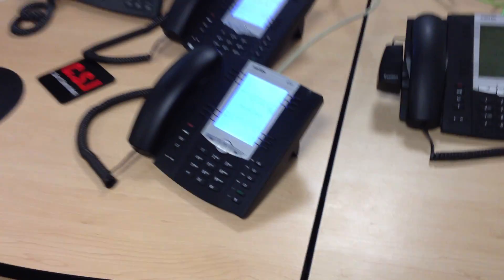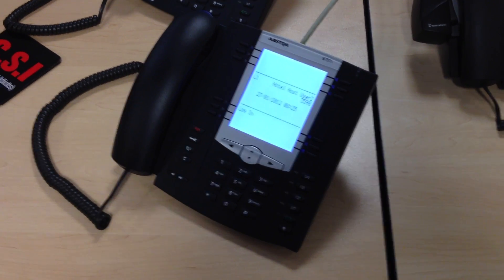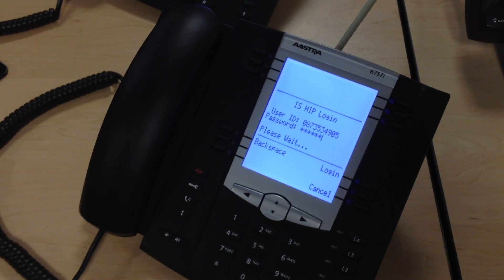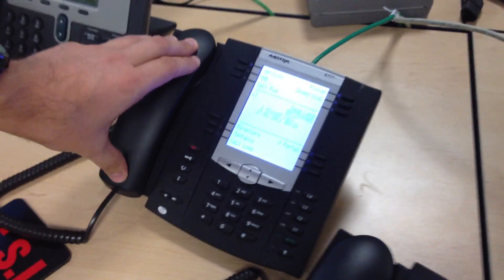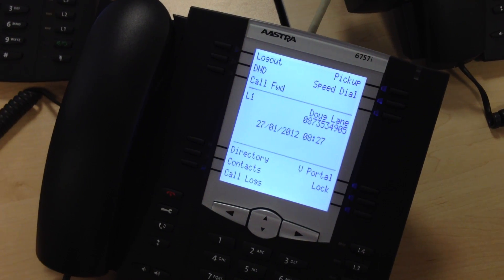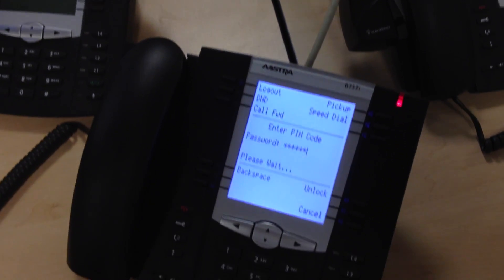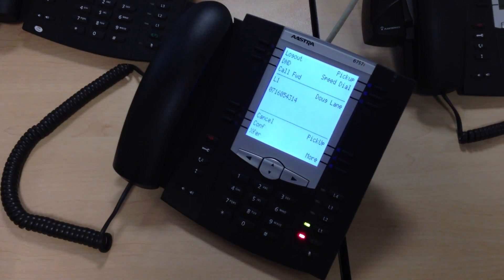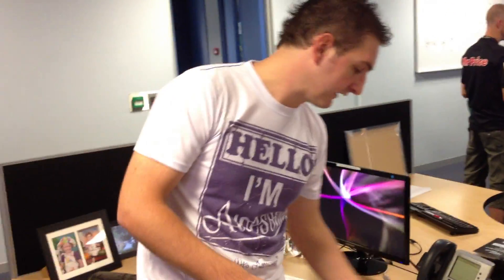Broadsoft Hoteling on Aastra 6757i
Engineerings at Internet Solutions (South Africa) show how they developed a solution for hoteling without having to use the Broadsoft Voice Portal.